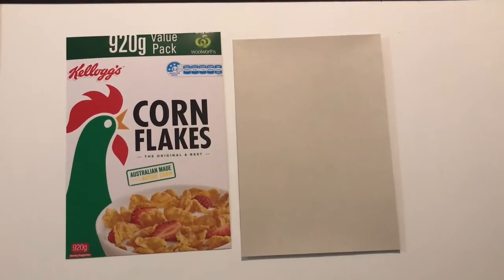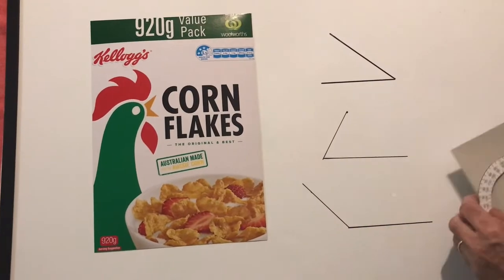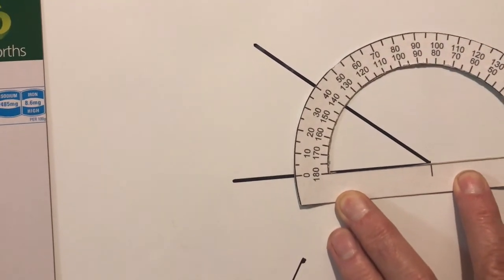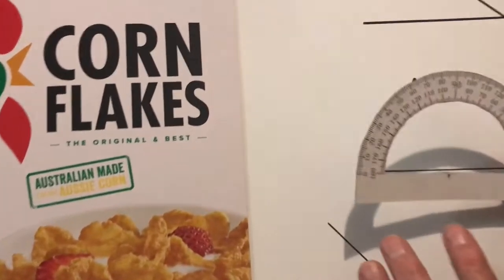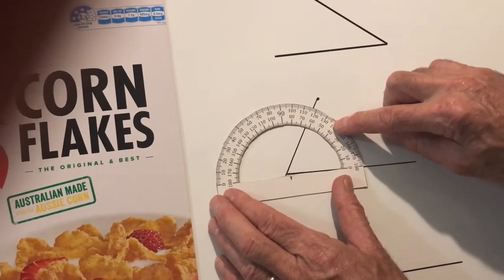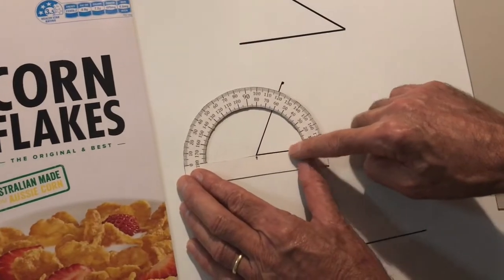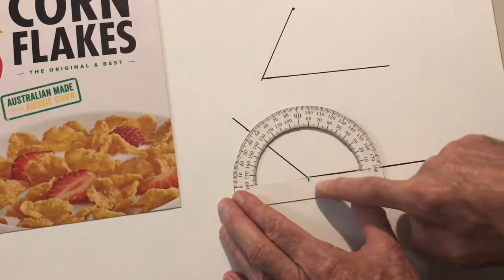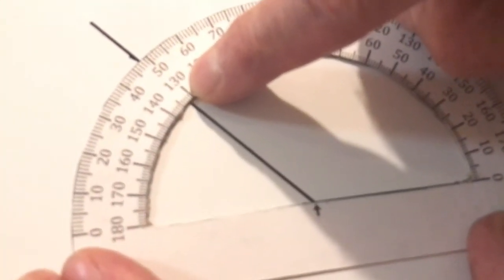Year 5 Make and use a protractor